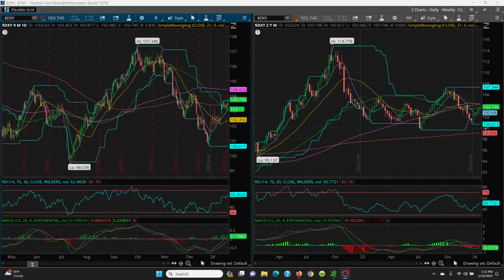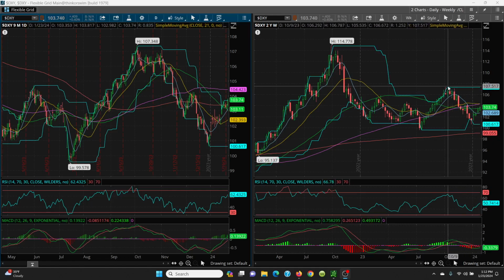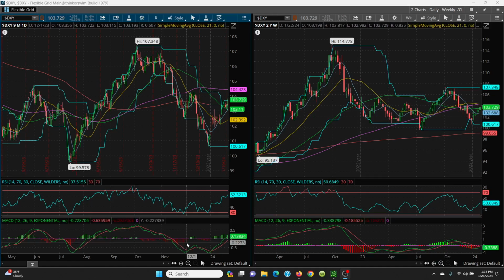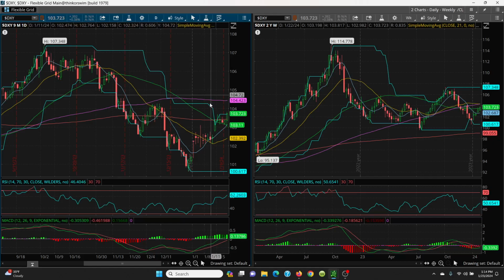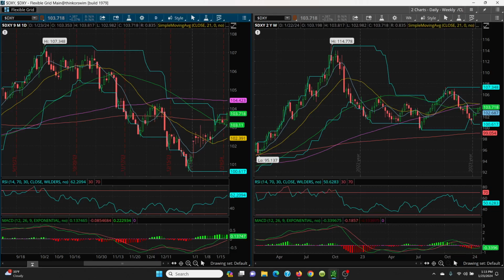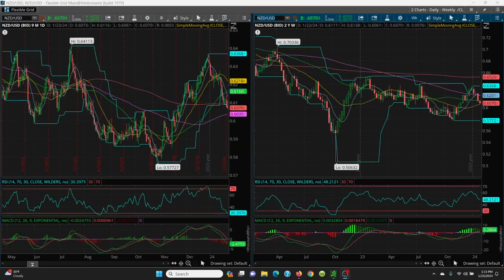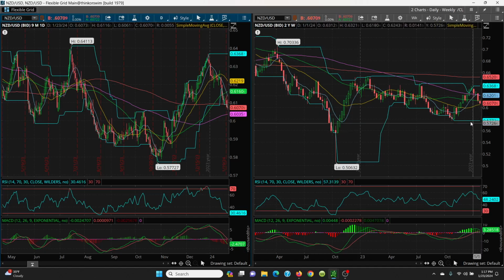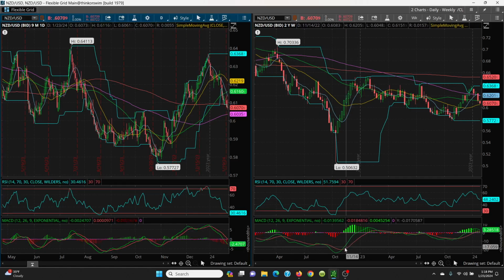2024 01 23 - Technical Analysis - US Dollar / $DXY - New Zealand - NZD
Charting - $DXY  / Us Dollar - NZD / New Zealand Dollar